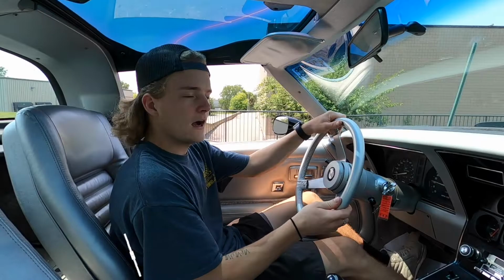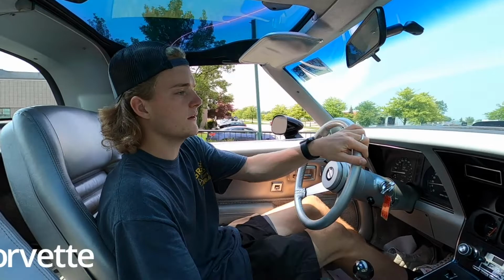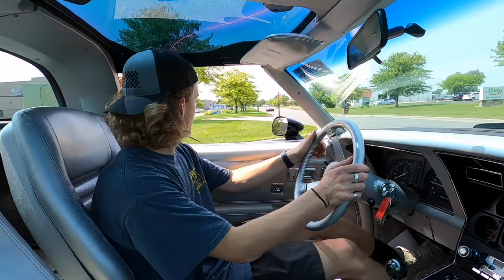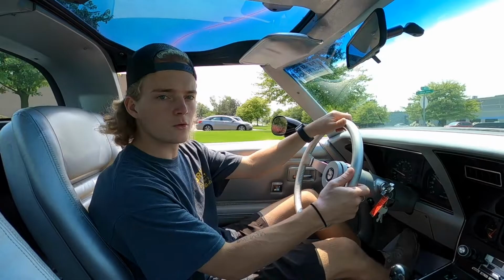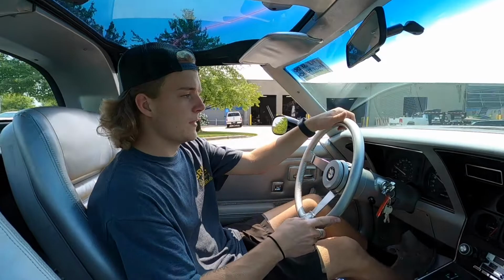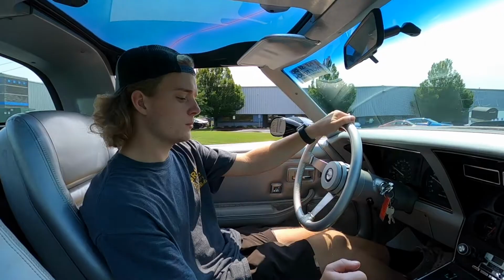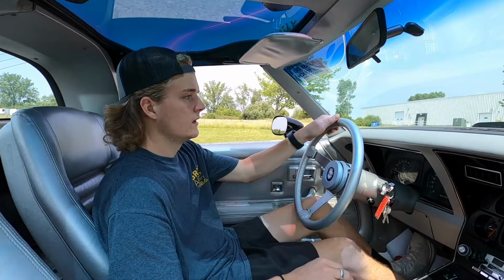1978 Chevy Corvette - Test Drive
1978 Chevy Corvette For Sale - Walk Around Video (16K Miles)
This 1978 Chevy Corvette walk around is brought to you by GR Auto Gallery, complete with underside of the Corvette, as well as start up and running footage of the 78' Chevy Corvette.

2:20 - Underside on Lift
3:05 - Engine Running